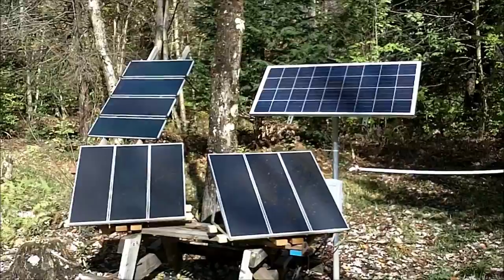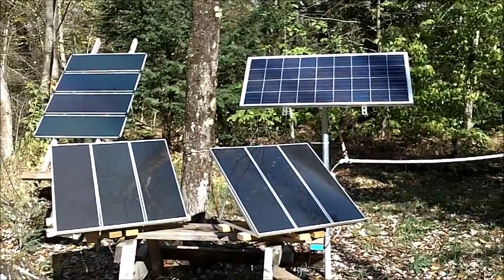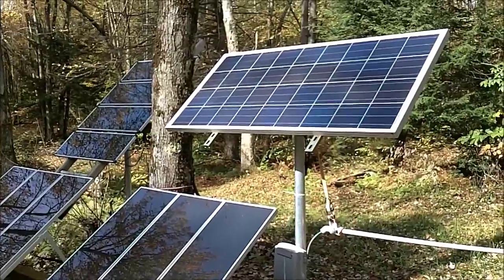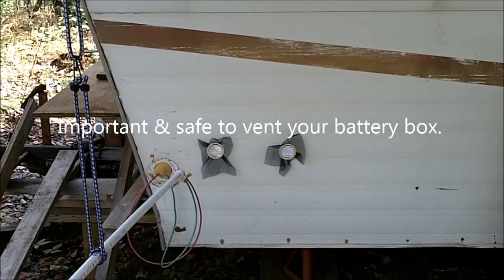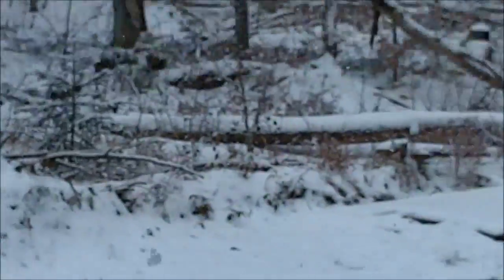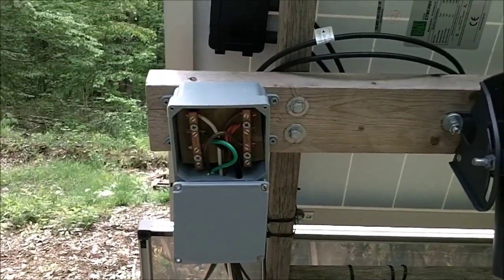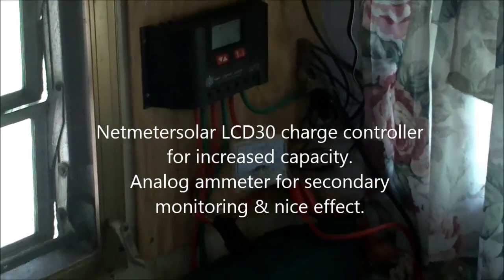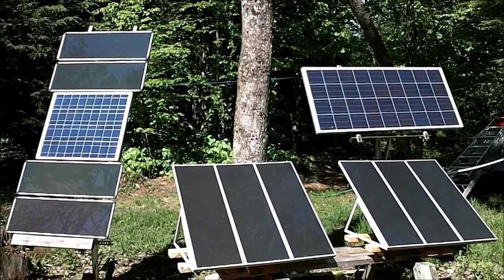Solar power at camp 2012-2013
Hybrid - combined solar panel system off grid at camp. This video shows how my off grid solar system expanded from about 1/4 to 1/3 kilowatt in about a years time. You can see how much area 60 watts of amorphous panels (4x15's) take up compared to 1 60 watt crystaline panel. This video shows allot of the equipment & gear for the system and how most of the power is used.
About the amorphous panels, yes I know they are not very efficient. Years ago when I first got them the sunshine - canopy had more shading. While that situation is continuing to improve, the h/f panels are still working well so I'm going to use them.
Featured gear; Steca pr1515, Netmetersolar LCD30, Norcold 0040, Ryobi 18v one+ charger, DM Solar 145, Solar Cynergy 60, Eureka easy clean II, 85C1 analog meter.